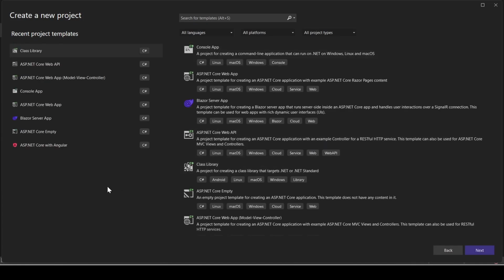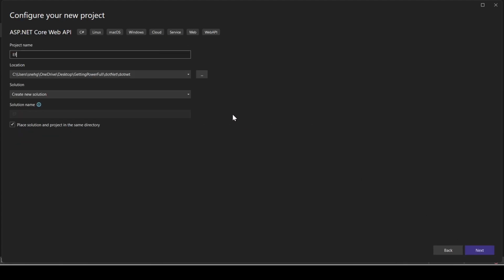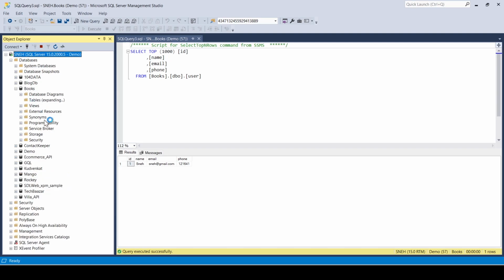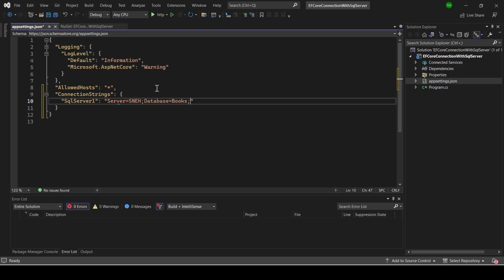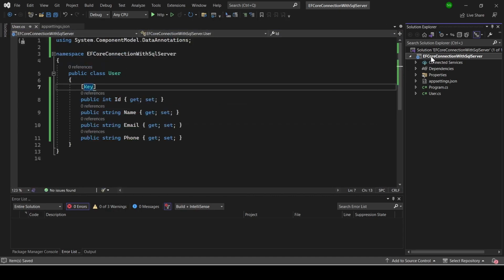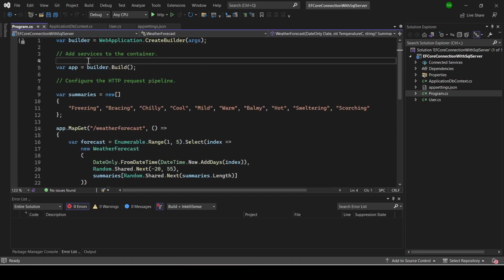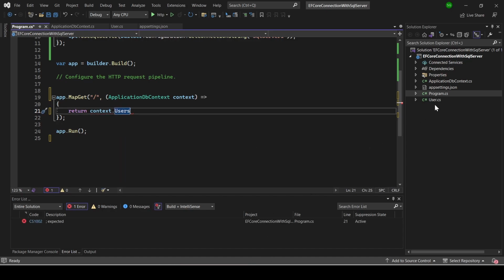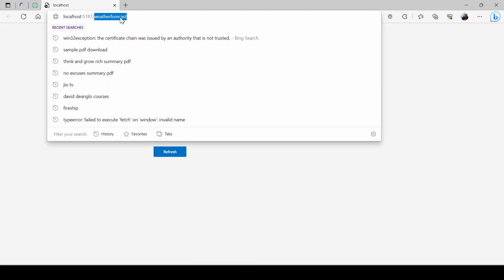EntityFrameworkCore Connection With SqlServer | Dotnet 7 | SQL Server | Database First Approch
In this video we'll connect sqlserver and efcore using database first approch in dotnet 7.